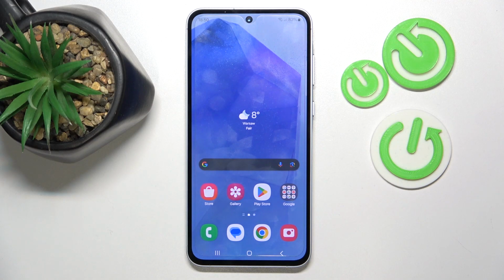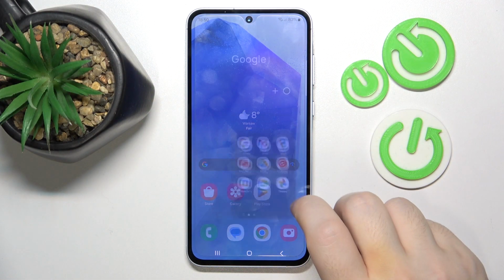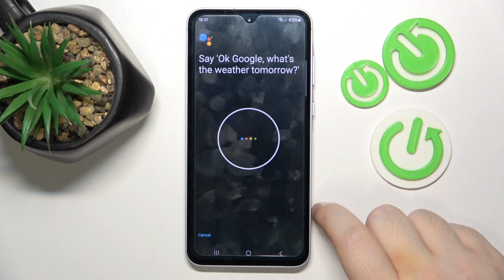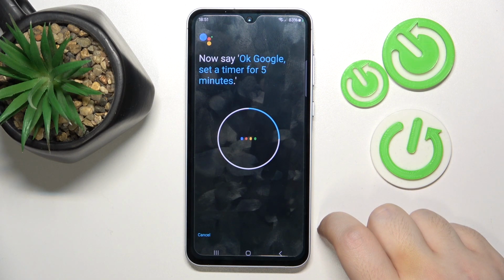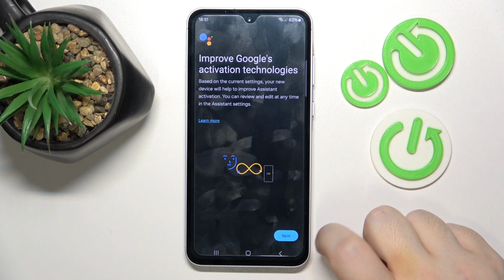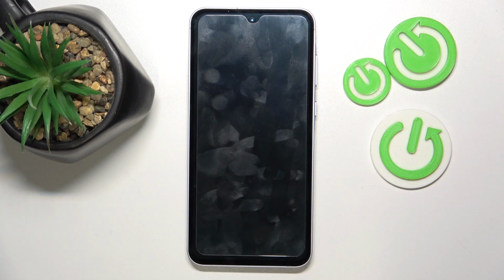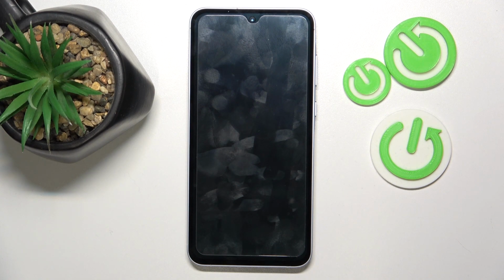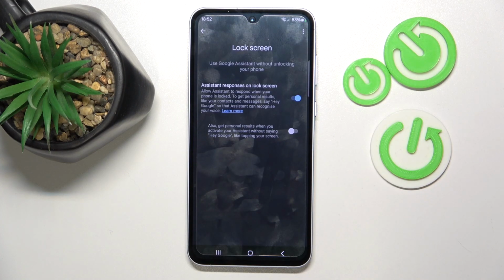How To Enable & Disable Lock Screen Google Assistant On Samsung Galaxy A55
Master the use of Google Assistant on your Samsung Galaxy A55's lock screen with this tutorial. Learn how to toggle the feature on and off for convenient access or enhanced privacy.

What is the lock screen Google Assistant feature on Samsung Galaxy A55?
How do I enable lock screen Google Assistant on Samsung Galaxy A55?
Can I disable lock screen Google Assistant on Samsung Galaxy A55?
Are there any security implications to consider when enabling lock screen Google Assistant on Samsung Galaxy A55?
What are some practical uses for lock screen Google Assistant on Samsung Galaxy A55?